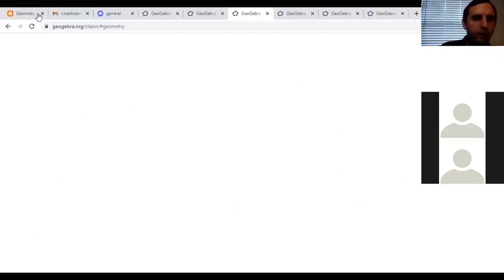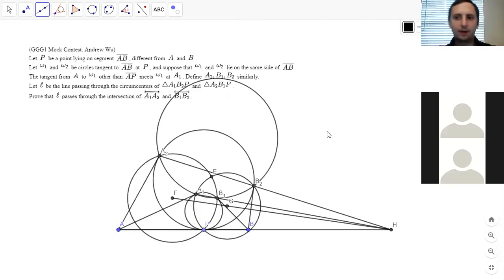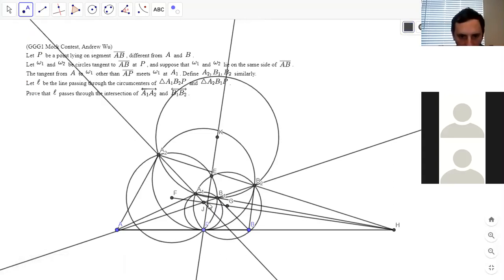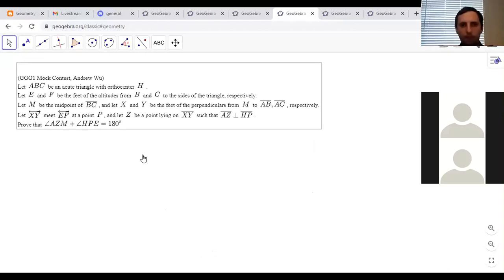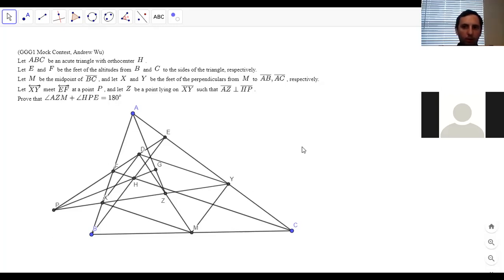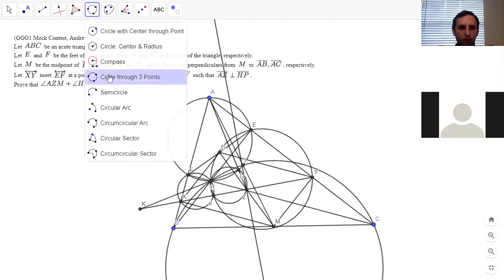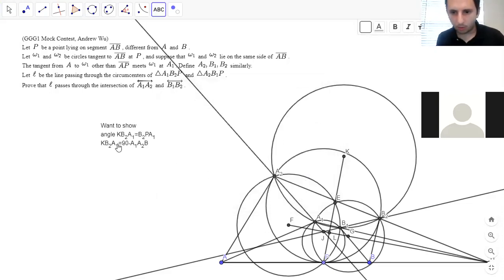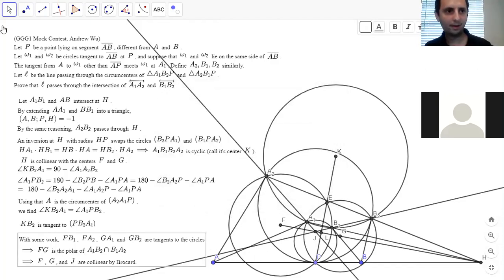LIVESTREAM GEO 41B: A Deep Solution With Lots of Tangent Lines!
In the second half of this session, we worked through two more problems from the first two "GGG" mock olympiads by Andrew Wu, and solved the first problem but not the second. For the first problem, we got very close at first but then moved onto the next problem, but then we went back to it later and found that an angle chase was enough to finish it off.